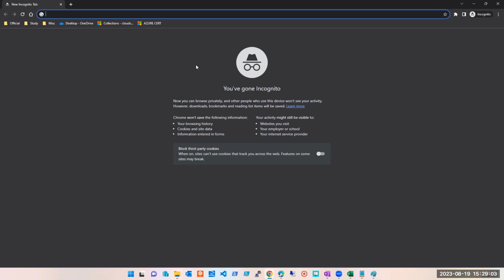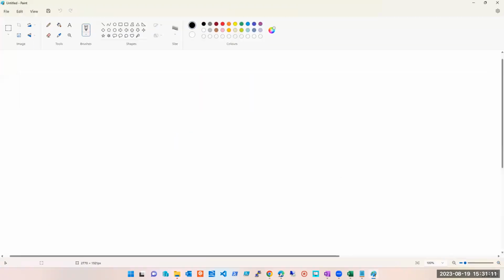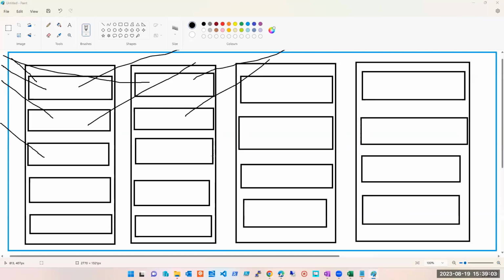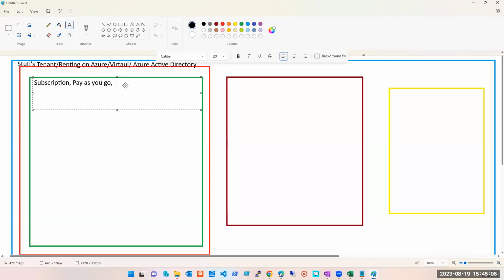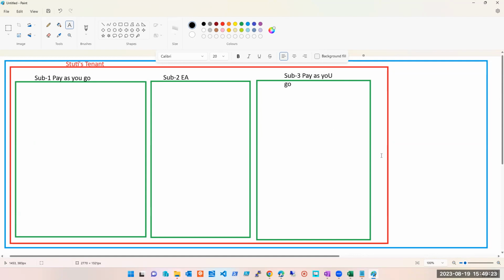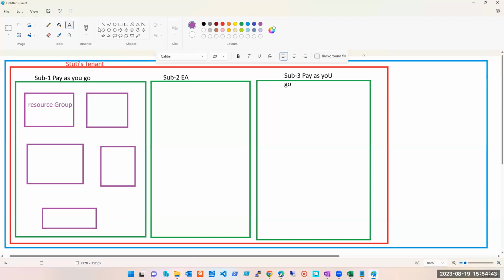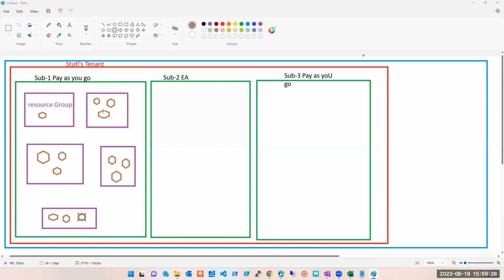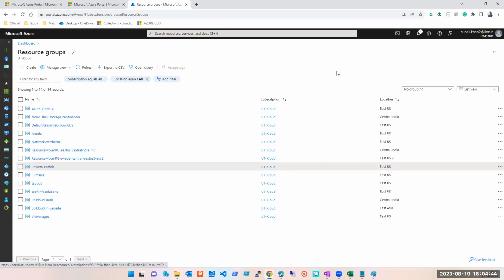Session4 C Azure Tenant, Subscription, Resource Group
The purpose of this session is to cover Topics- Azure Tenant, Subscription, Resource Group.